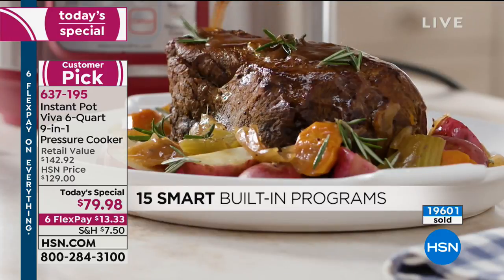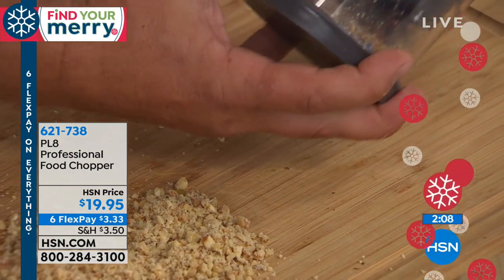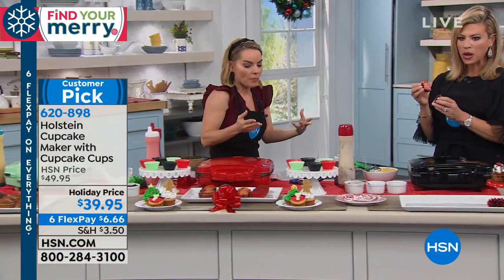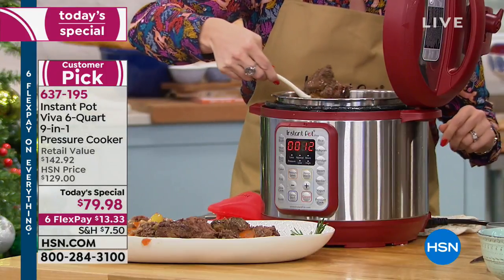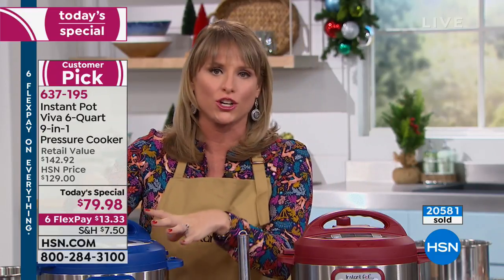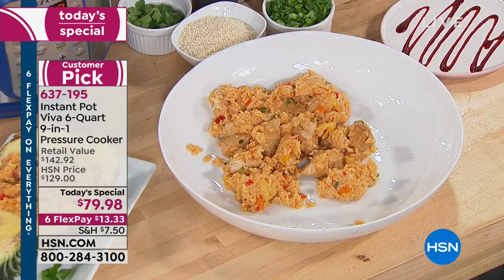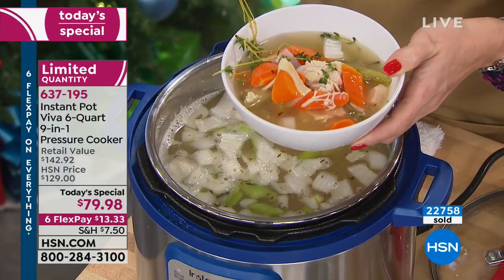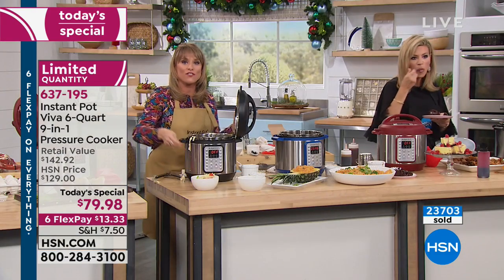HSN | Instant Pot Viva Pressure Cooker 12.13.2018 - 08 PM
As close to magic as cooking gets, the Instant Pot does absolute wonders in your kitchen convienent. Just toss in your ingredients, hit one of the 15 preset program buttons, and wait for dinner to make itself, Instant Brands Inc. was founded in 2009.